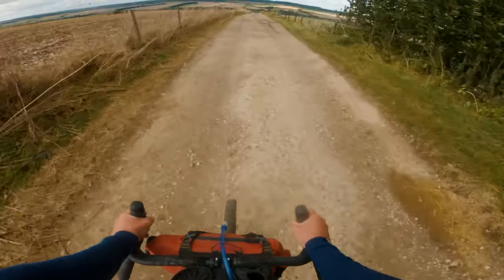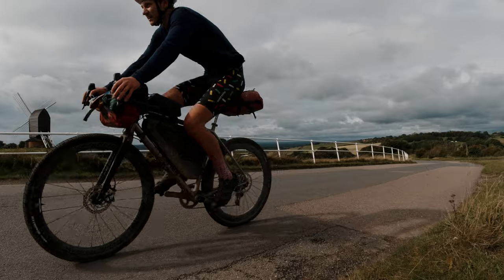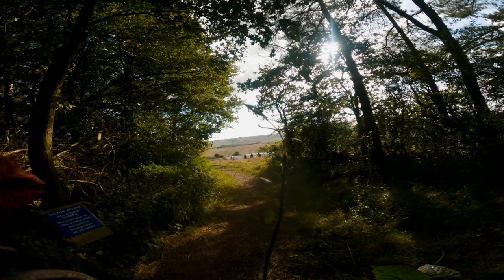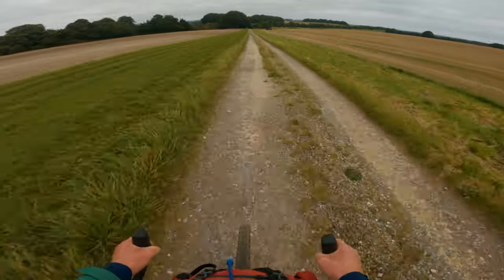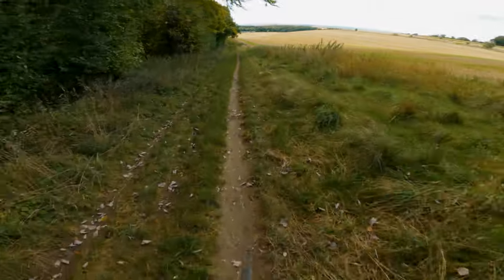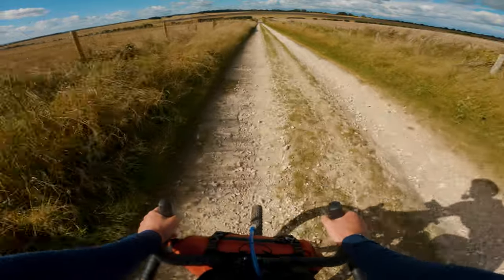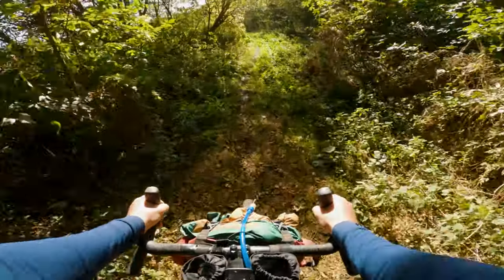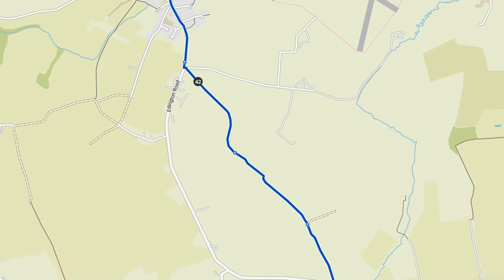I CREATED A 370 MILE BIKEPACKING ROUTE FOR YOU - The 370 miles of smiles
Here it is the my bikepacking route all ready for you all to go and explore

If you want to help fuel my adventures you can kindly buy me a ginsters

0:00 Intro
1:08 Route insights
2:30 Who's it for
3:10 what bike
3:44 Camping
4:31 Difficulty
5:41 Rating
6:26 Where to start
7:11 make it shorter
7:43 How long
8:07 Food & water
8:28 Things to know
10:28 outro